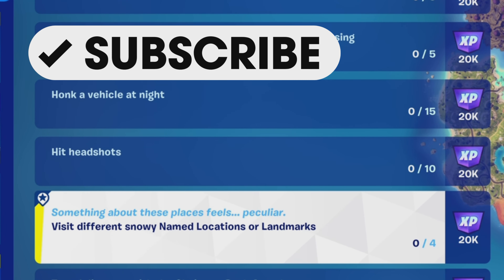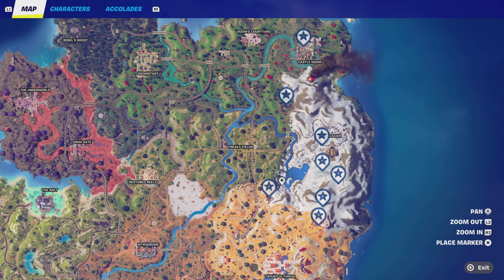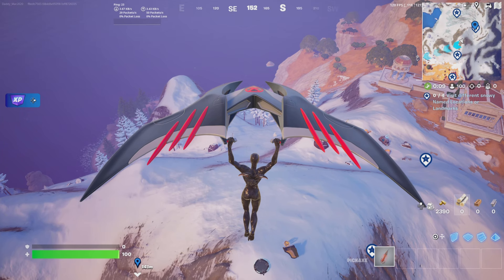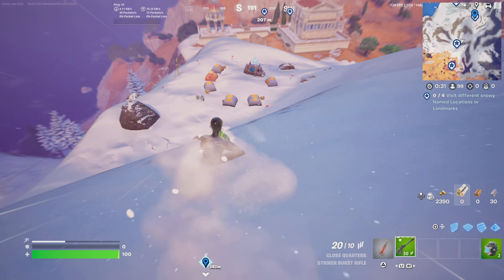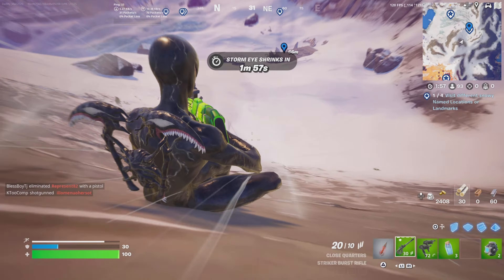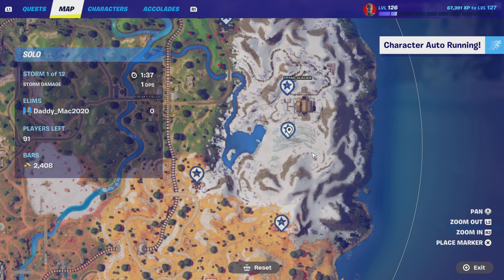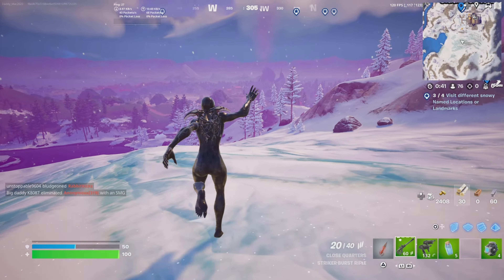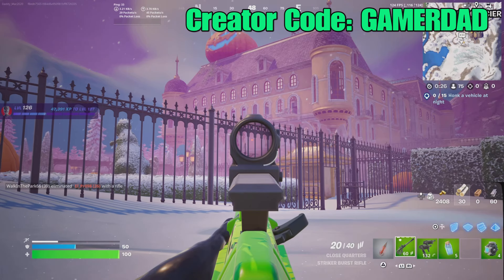Easily Visit Different Snowy Named Locations or Landmarks - Fortnitemares Quest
This is a Challenge guide to assist you with completing the Fortnitemares Quest, Visit Different Snowy Named Locations or Landmarks. Please show your support for my channel by using my Creator Code: GAMERDAD